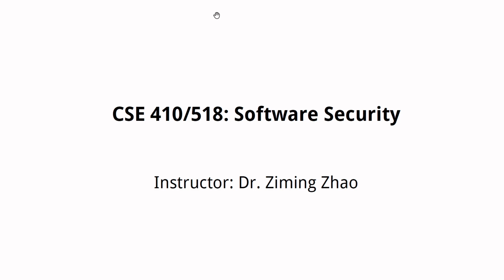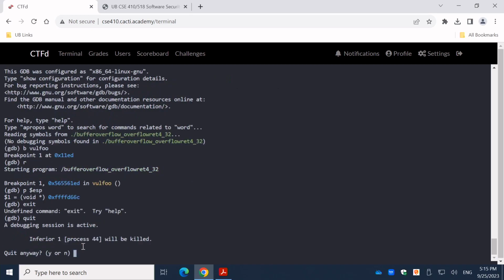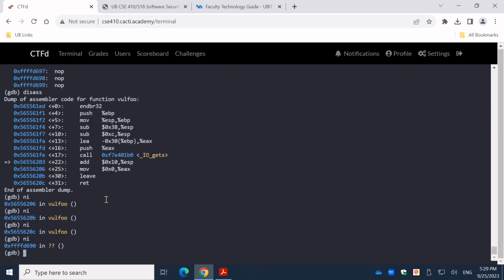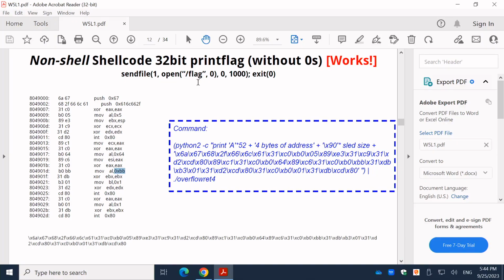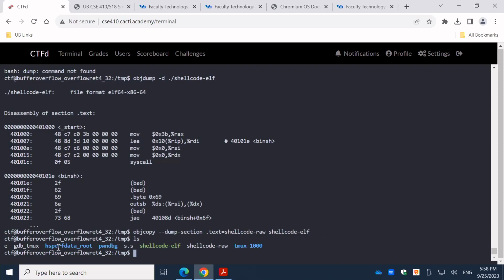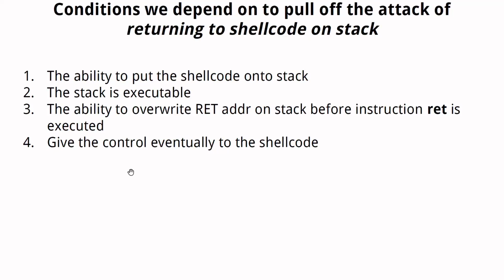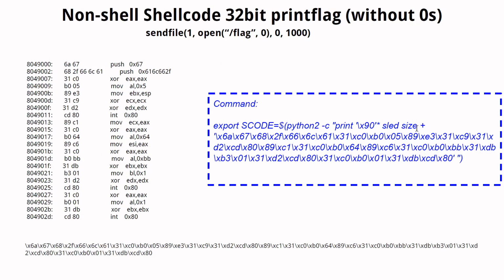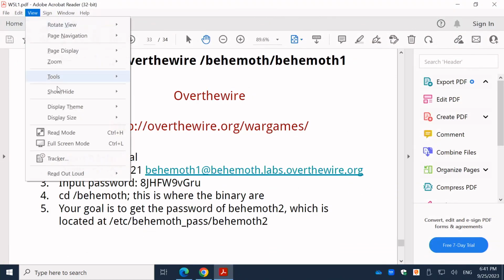Software Security [Fall 2023 W5 - Buffer Overflow]